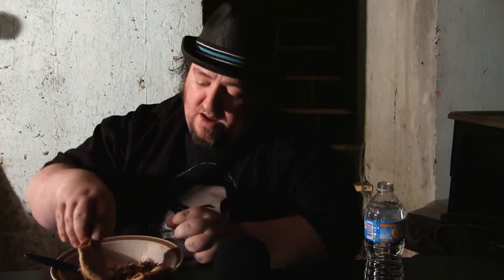Jack E. Jones taste tests canned Cajun Alligator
Jack taste tests canned Gator thanks to JuJu Be.